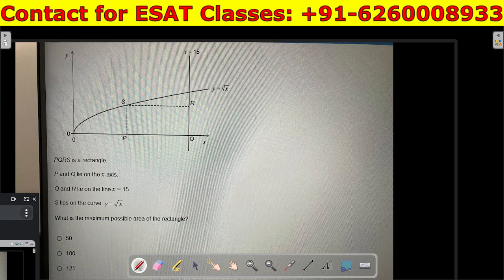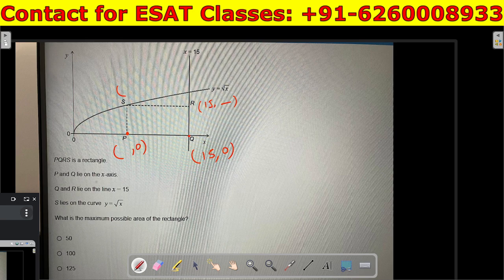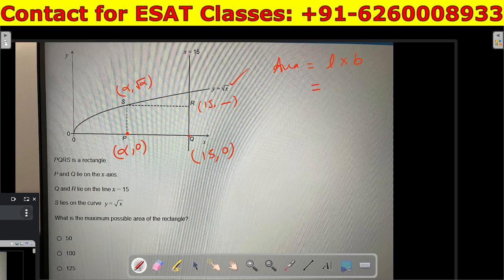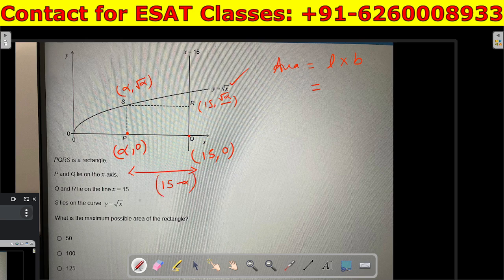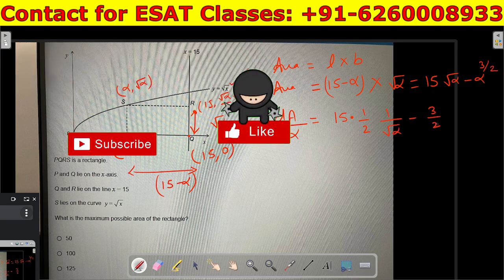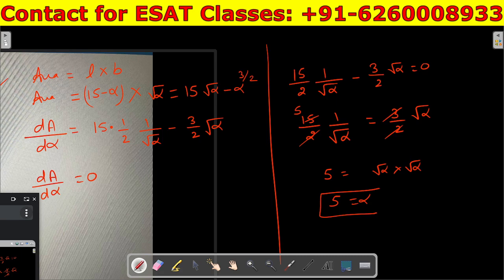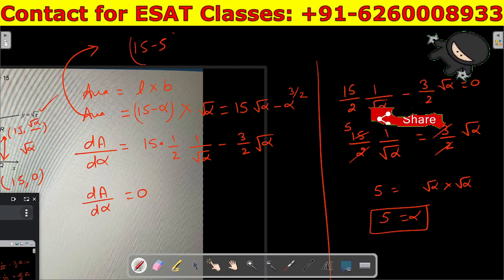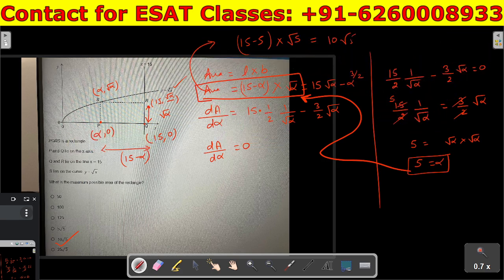Engineering and science admission test | ESAT | ESAT UK | Physics | preparation | video no 13